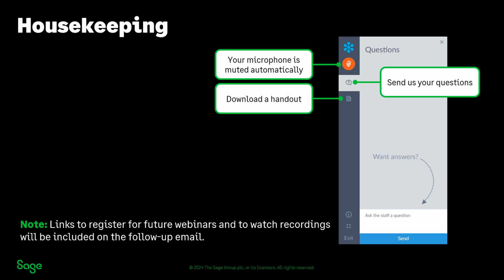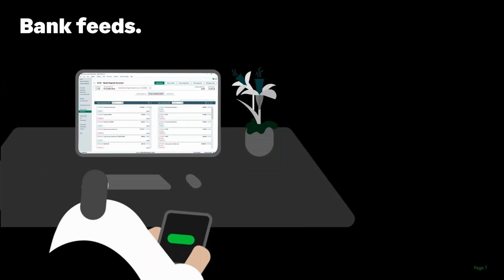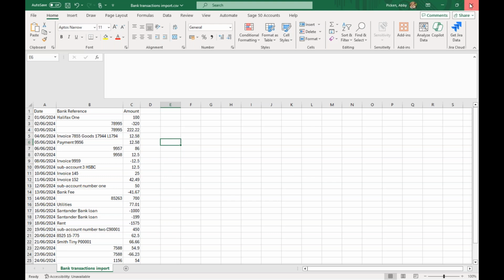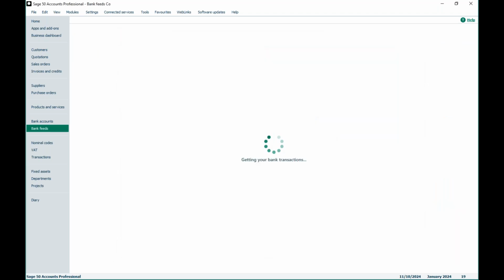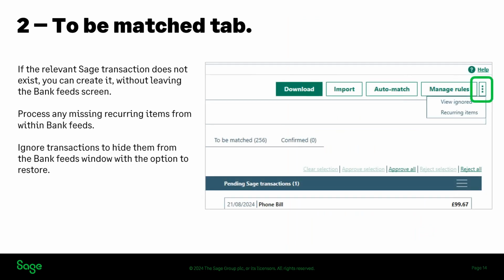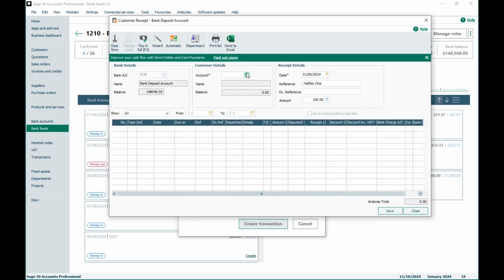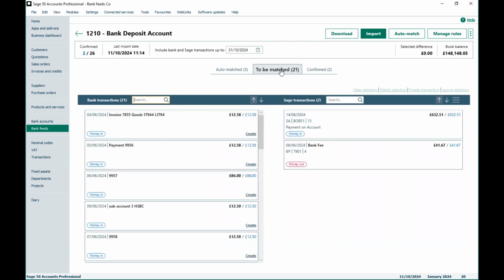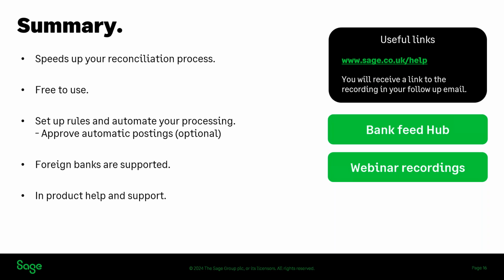Sage 50 Accounts (UK) - Bank Feeds Part 3 - Import a statement